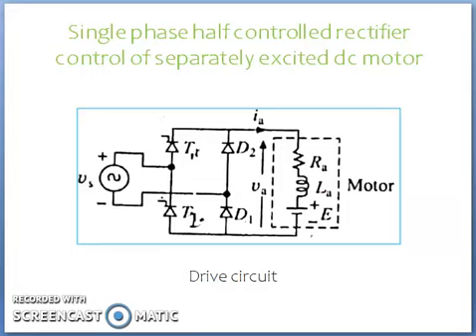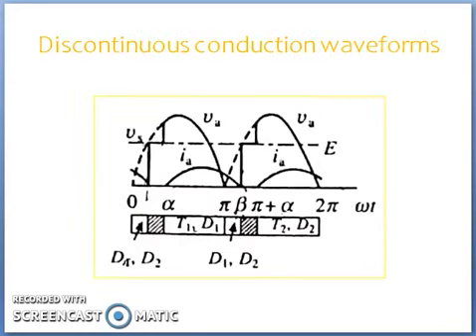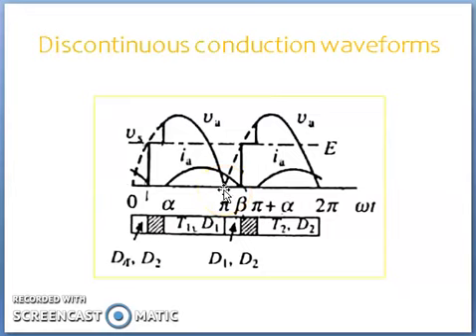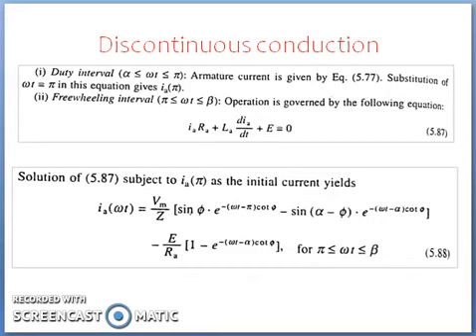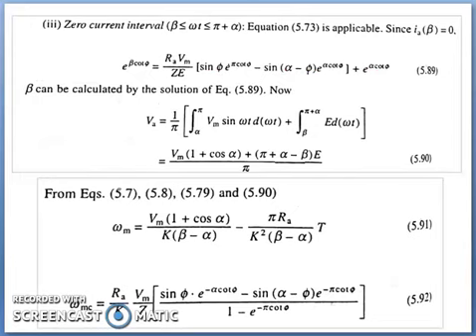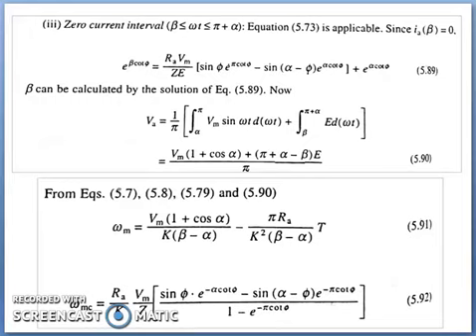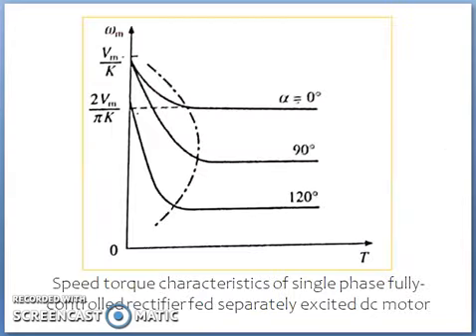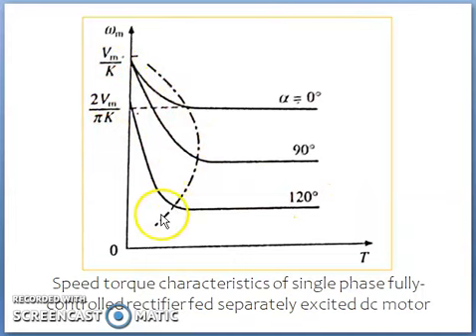single phase half controlled rectifier fed separately excited dc motor